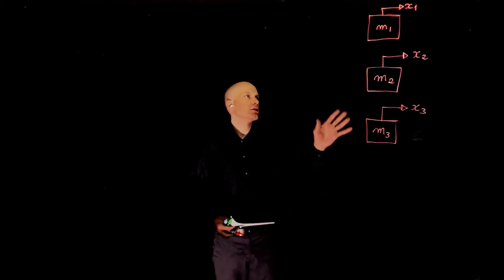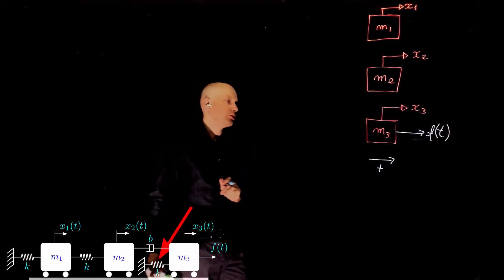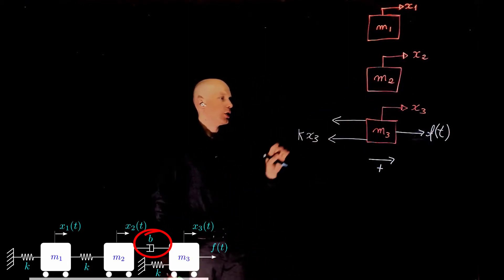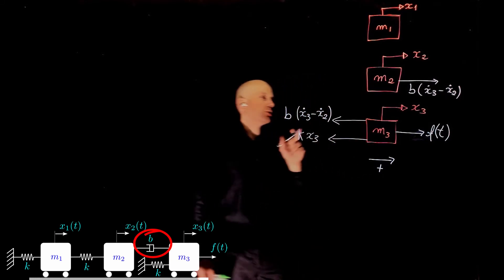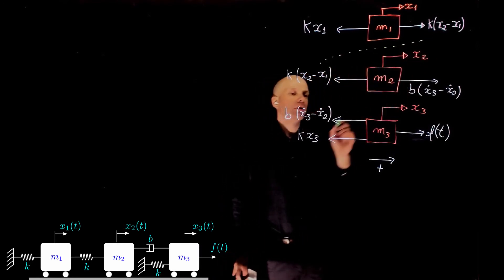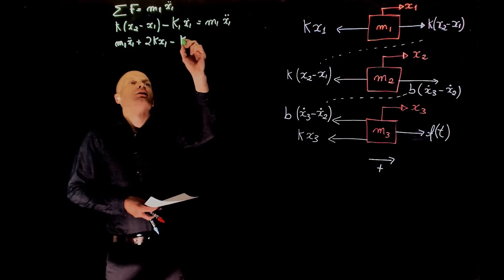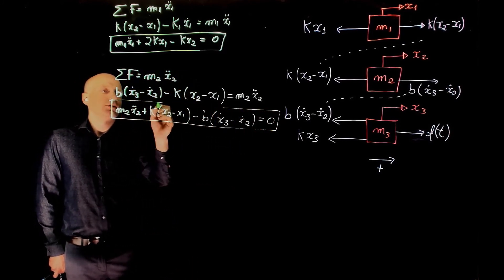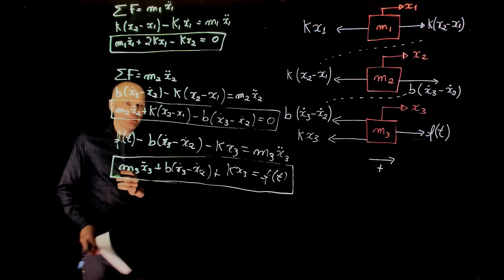L2E4 - Control Systems, Lecture 2, exercise 4. Modelling a mass spring damper system.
MECE 3350 Control Systems, Lecture 2, exercise 4. Modelling of mass-spring-damper systems.